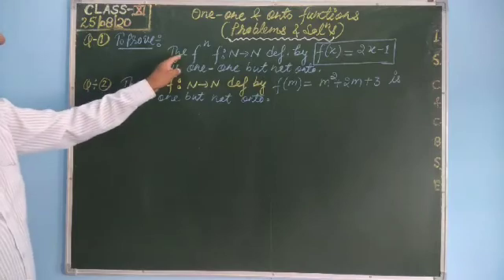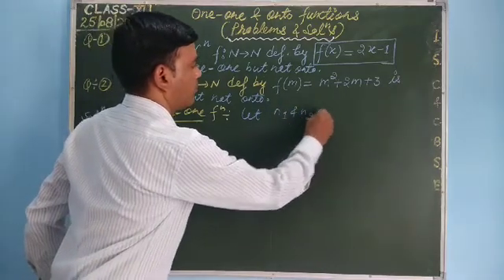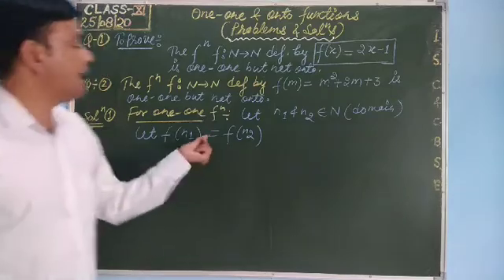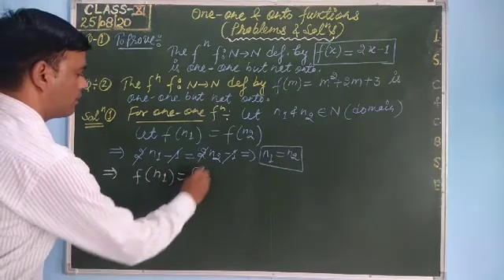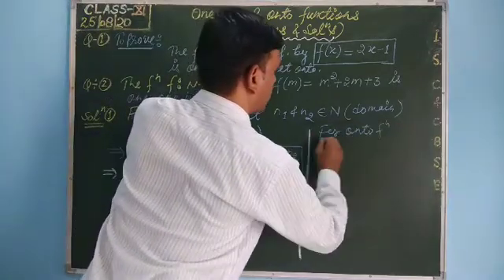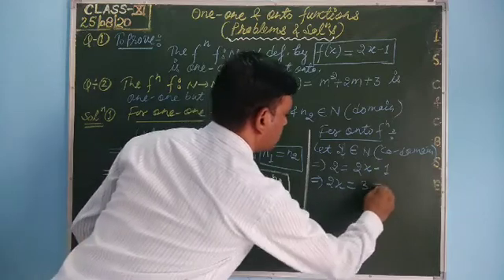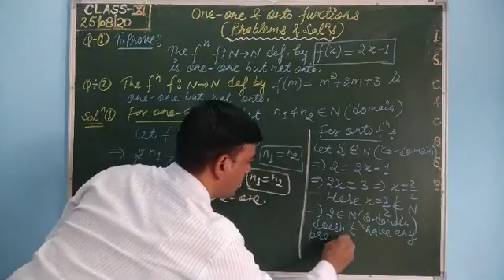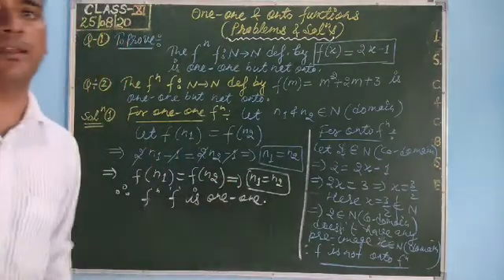One- One correspondence (one- one & onto function)or (Bijective function) (part-1)